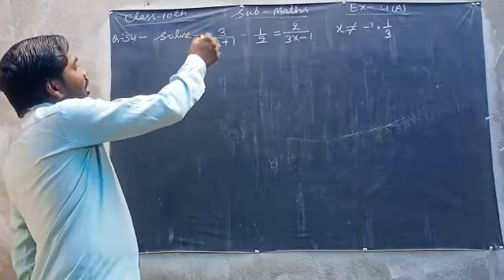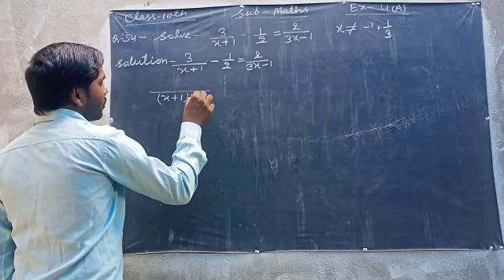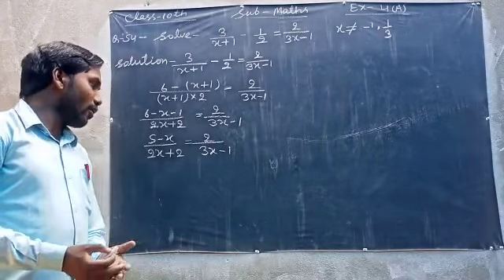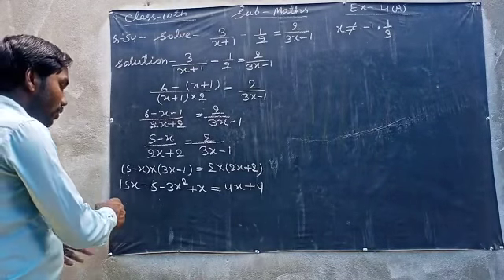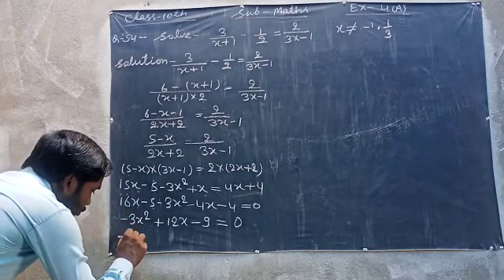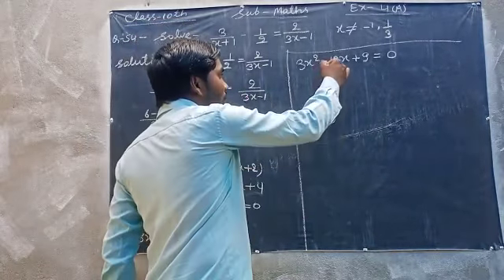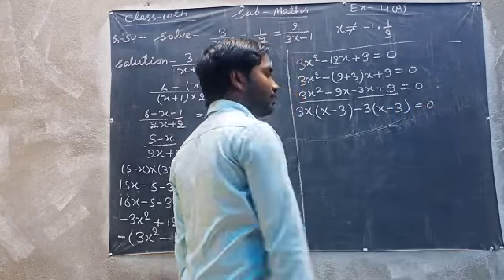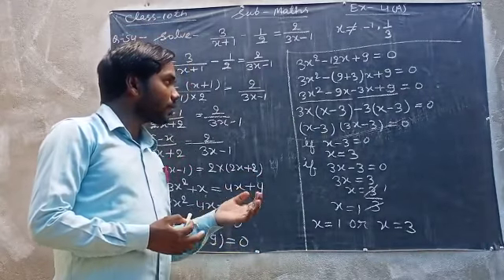Maths class X R.Maurya